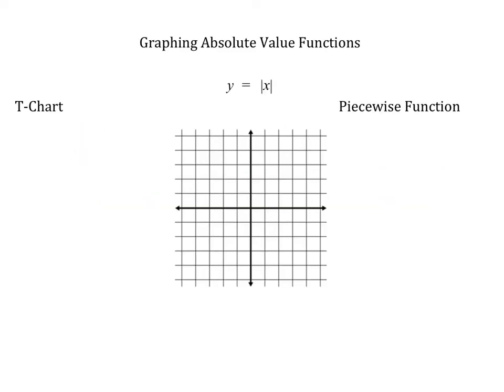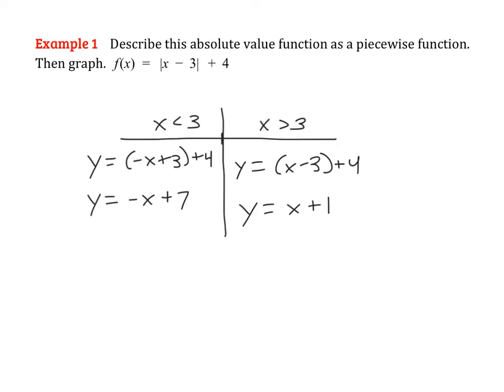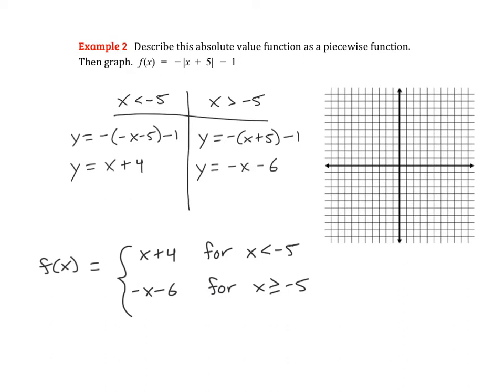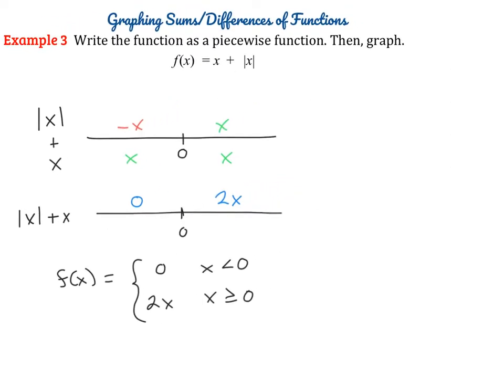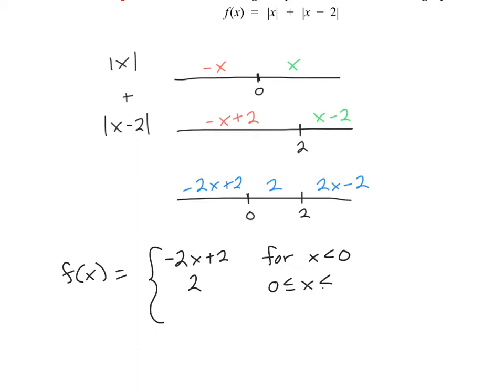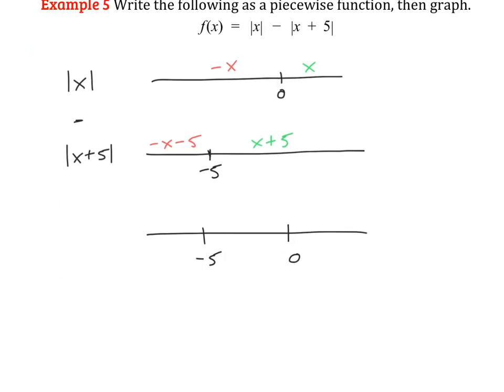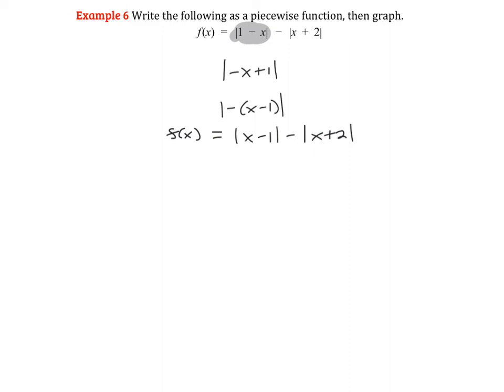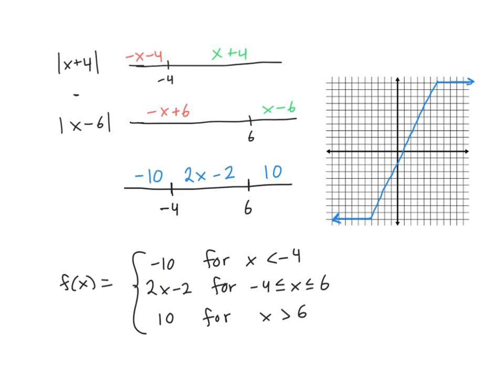Graphing Absolute Value Functions